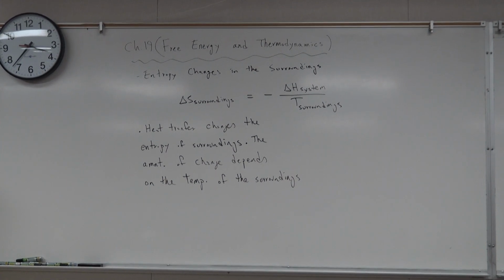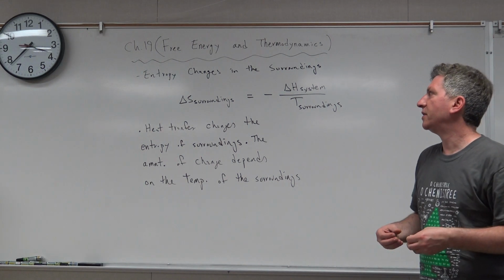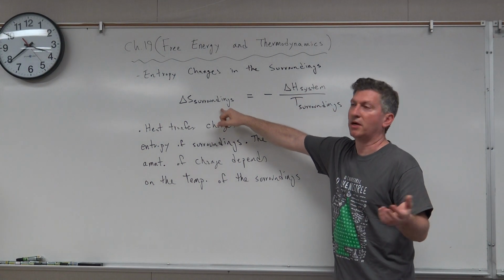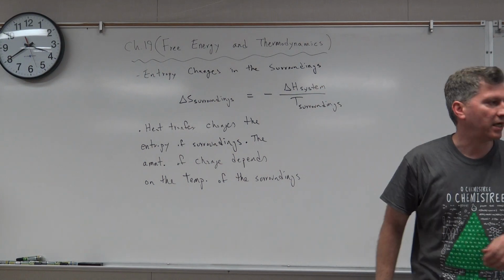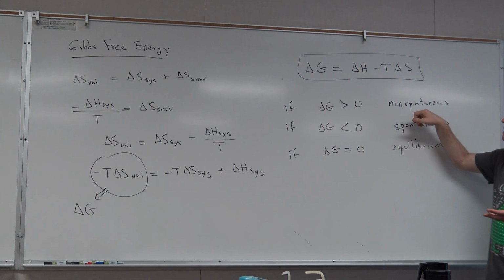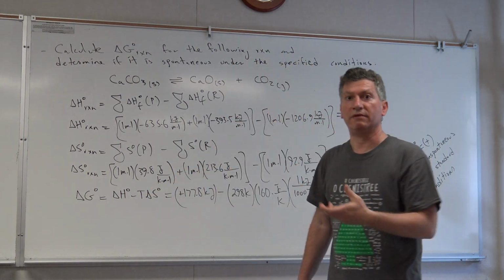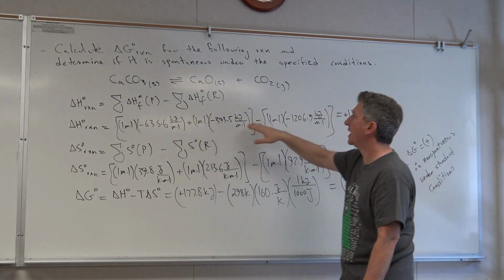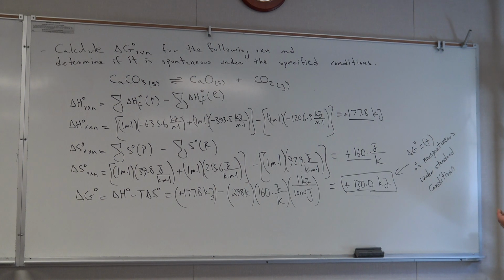Gibbs Free Energy Ch 19 V3